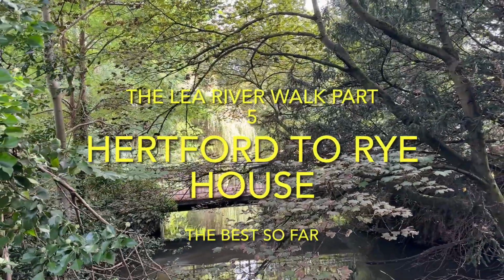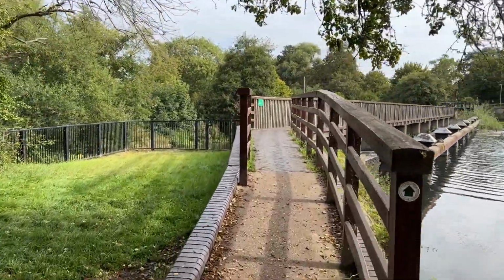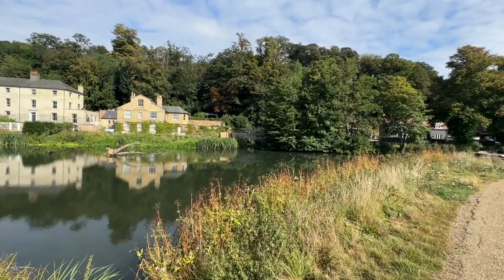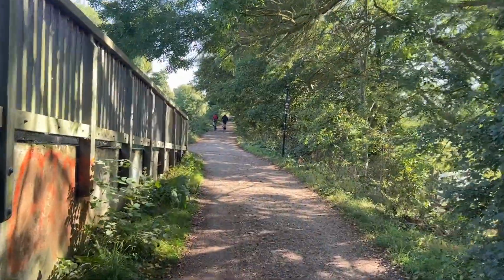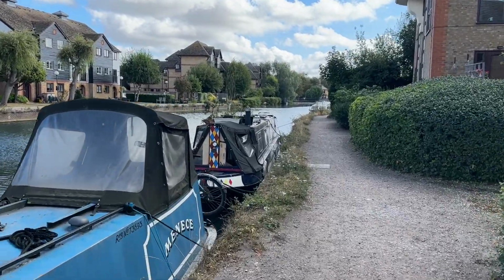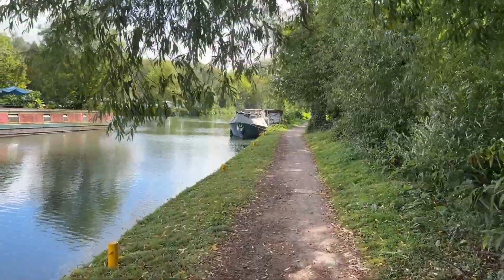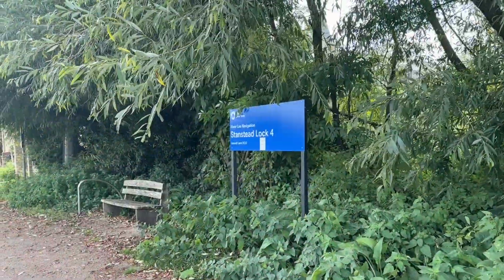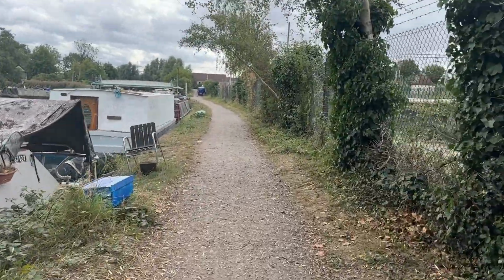The Lea River Walk Part 5 - Hertford to Rye House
Hertfordshire (/ˈhɑːrtfərdʃɪər/ i HART-fərd-sheer or /-ʃər/ -⁠shər; often abbreviated Herts) is one of the home counties in southern England. It borders Bedfordshire and Cambridgeshire to the north, Essex to the east, Greater London to the south, and Buckinghamshire to the west. For government statistical purposes, it forms part of the East of England region.

Ware is a town and civil parish in the East Hertfordshire district, in the county of Hertfordshire, England. It is close to the county town of Hertford. In 2011 the parish had a population of 18,799.

Rye House in Hoddesdon, Hertfordshire is a former fortified manor house, located in what is now the Lee Valley Regional Park. The gatehouse is the only surviving part of the structure and is a Grade I listed building.[2] The house gave its name to the Rye House Plot, an assassination attempt of 1683 that was a violent consequence of the Exclusion Crisis in British politics at the end of the 1670s.